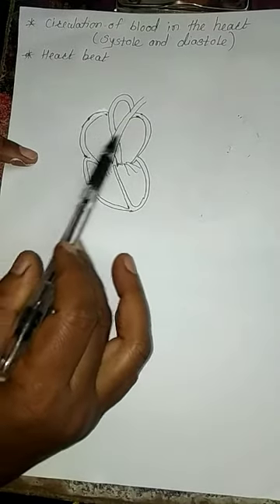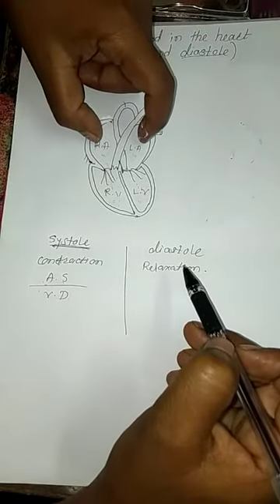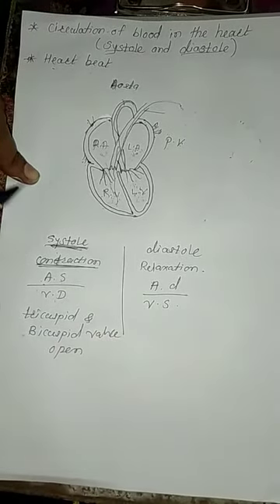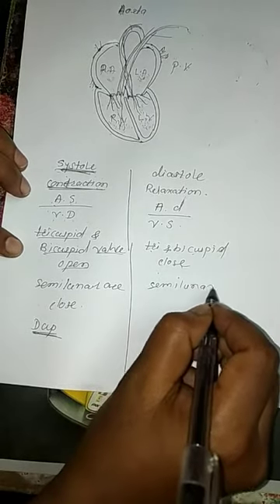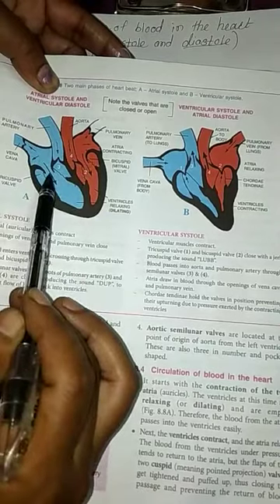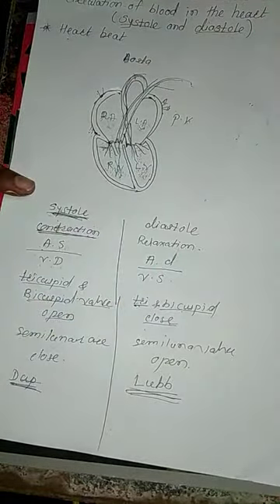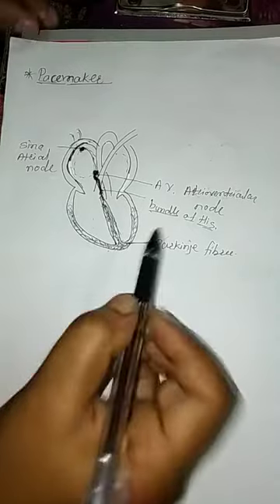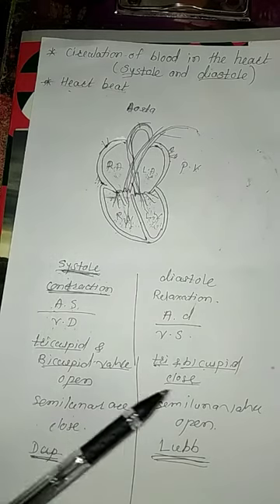Circulatory system (systole and diastole And pacemaker)